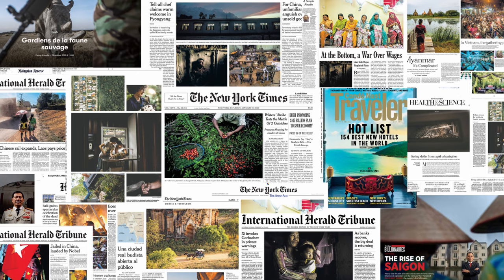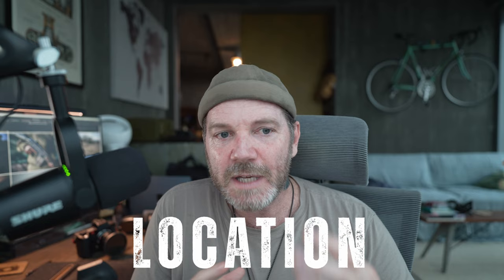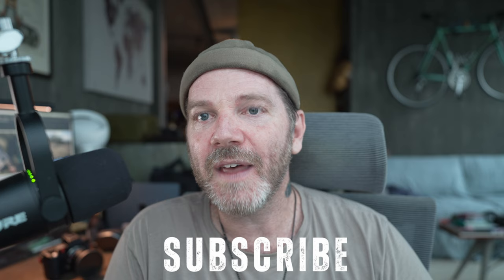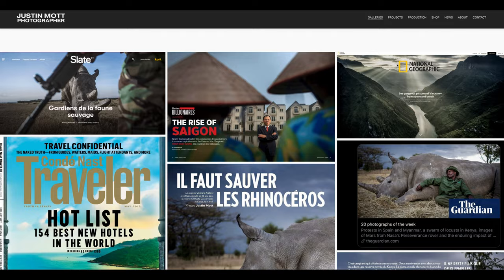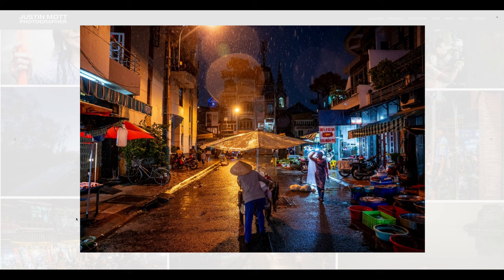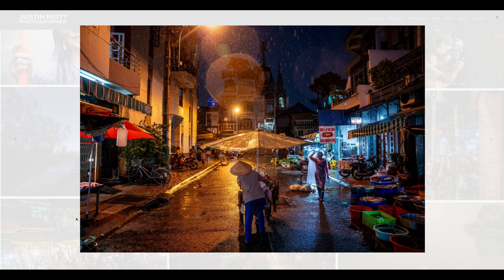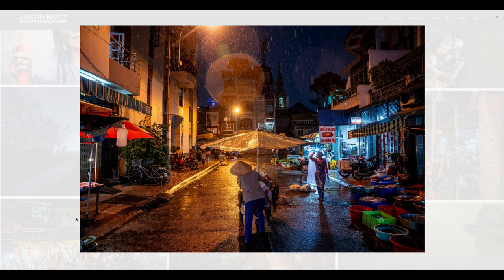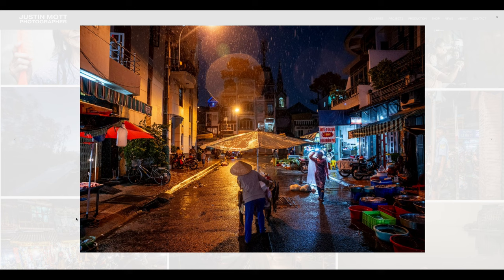Creating Successful Photography Websites: Avoid These Amateur Errors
Looking to create a successful photography website? Learn from my mistakes and get valuable advice on how to avoid amateur errors and make your Squarespace photography website stand out. Watch now to elevate your online portfolio and attract more clients!

TIMESTAMPS
0:00 INTRO
 0:55 Need a Website?
1:24 Logo
2:46 Location
3:28 Color Scheme
3:59 Landing Page
6:27 Galleries
10:25 Bio
11:36 Contact
12:30 Recent News